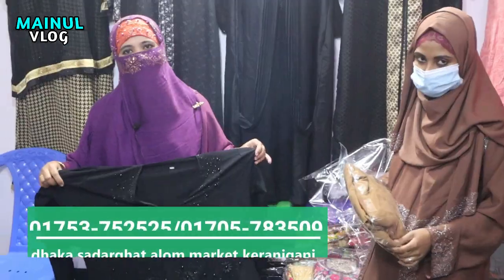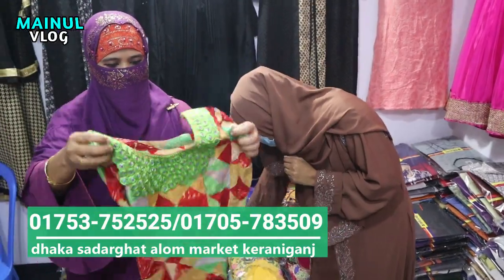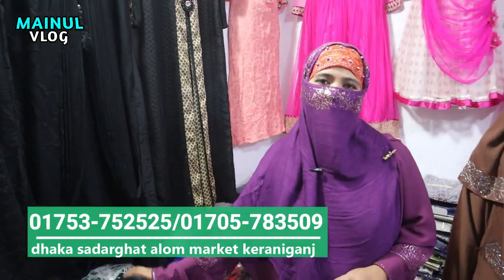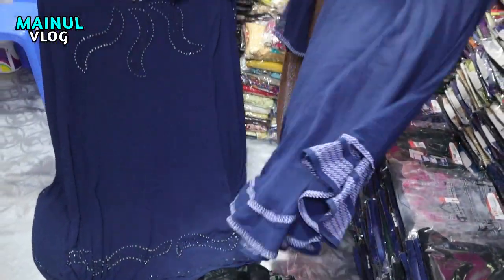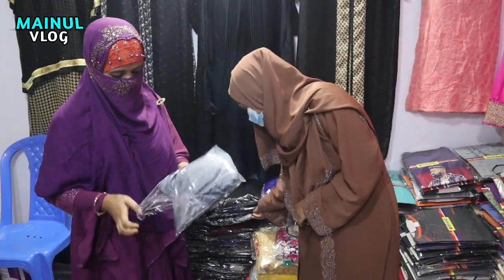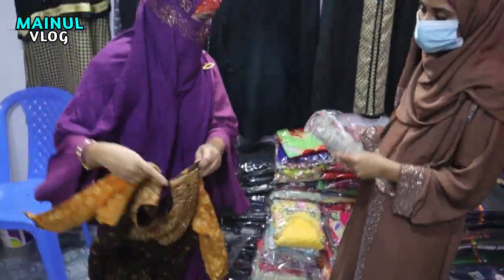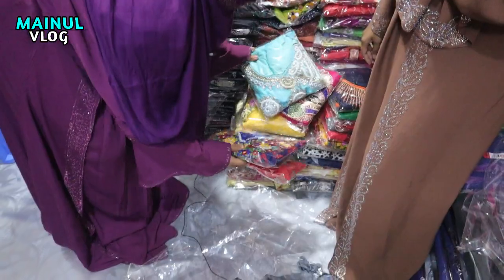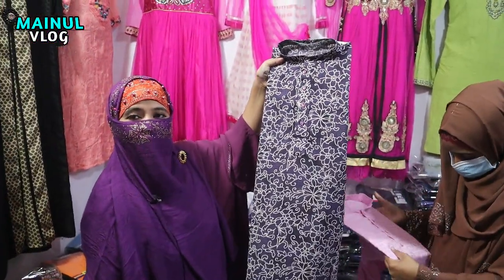🥻বোরকা ৬০ টাকায়🧥পাঞ্জাবি ৪০ (স্টক লট পাইকারি)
সরাসরি পাইকারি  নিয়ে বিক্রি করুন ||
ফ্যাশন গ্যালারি
খেজুর বাক মাজার রোড
ঢাকা সদরঘাট আলম মার্কেট
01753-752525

যেকোন পণ্য এবং ব্যবসায়ীক প্রতিষ্ঠানের প্রচারের জন্য যোগাযোগ করুন:
MAINUL VLOG:

বিশেষ সতর্কীকরন:
আমাদের উদ্দেশ্য শুধুমাত্র সন্ধান দেয়া। পন্য ক্রয়-বিক্রয় এবং আর্থিক লেন-দেনে সতর্ক থাকুন। ক্রেতা এবং বিক্রেতার কোন জটিলতার দ্বায় MAINUL VLOG” কর্তৃপক্ষ নিতে বাধ্য নয়।